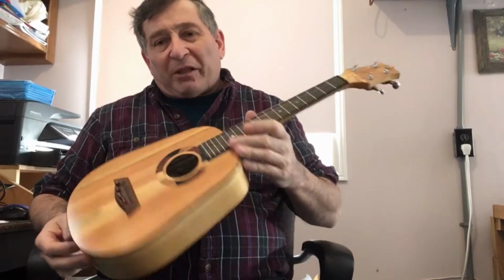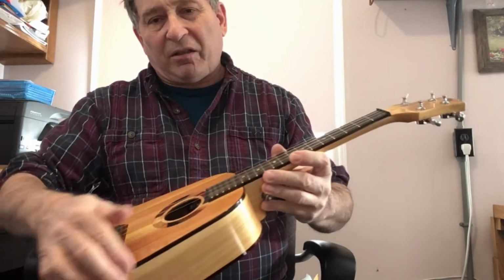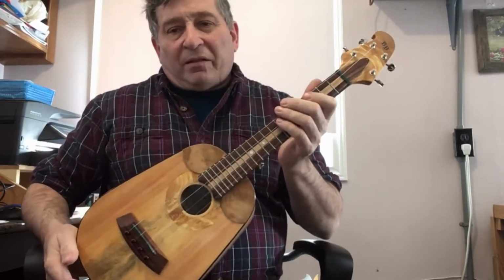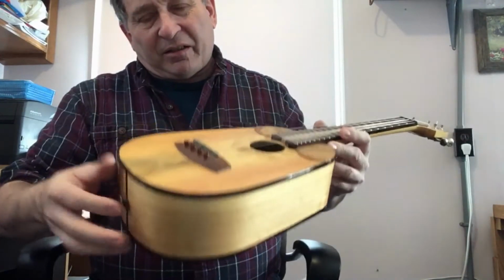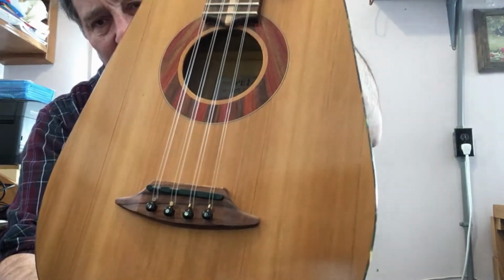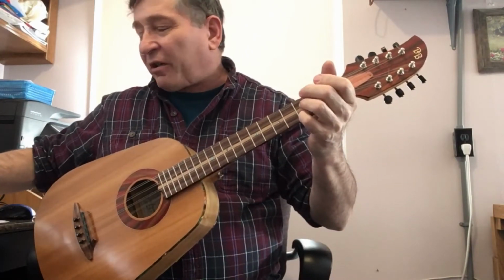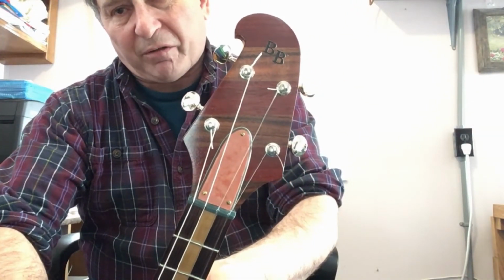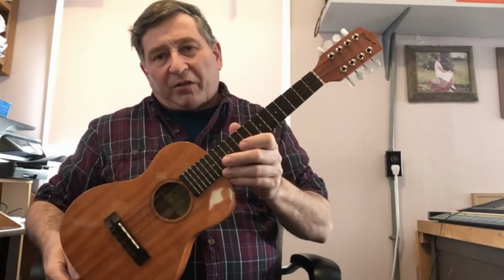Introducing My Ukuleles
I thought I should introduce you all to the ukuleles that I play regularly and use for recording. For those who are interested, I give a brief intro to each instrument, pointing out main features, and then give sound samples.